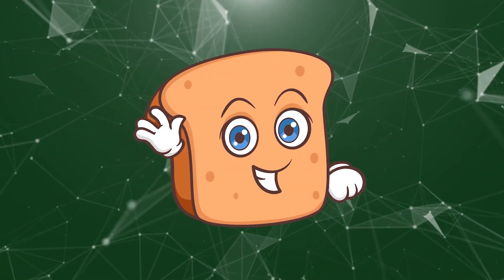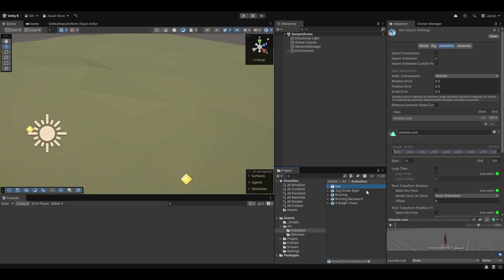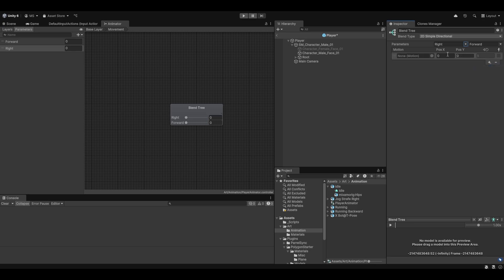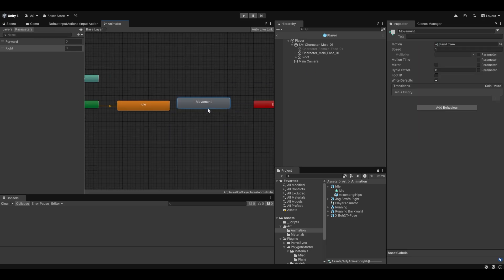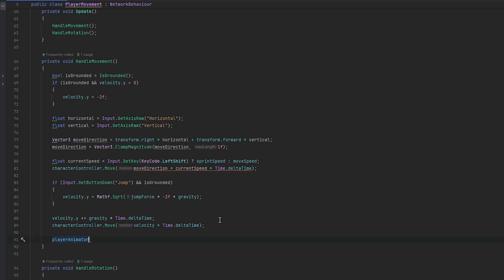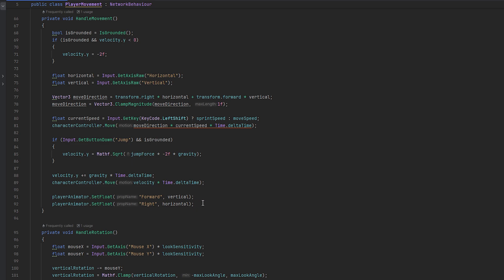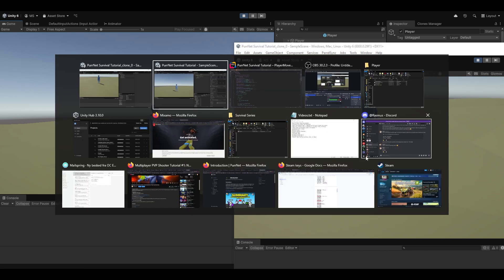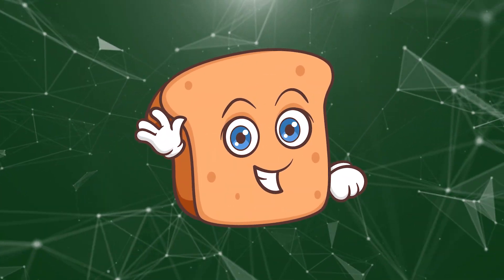Setting Up Your Player with Animations | Multiplayer Survival Game in Unity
In this episode, we dive into setting up your player character for our multiplayer survival game in Unity! Learn how to configure your player model and bring it to life with animations, all using the PurrNet networking system.

This video covers:
- Player model setup for multiplayer
- Adding and configuring animations